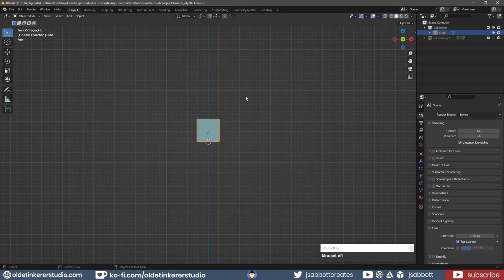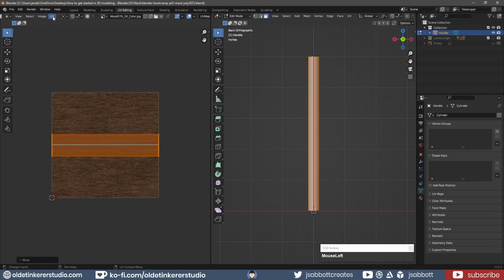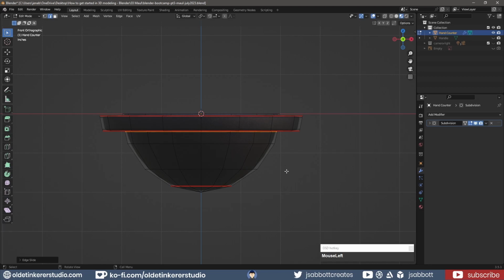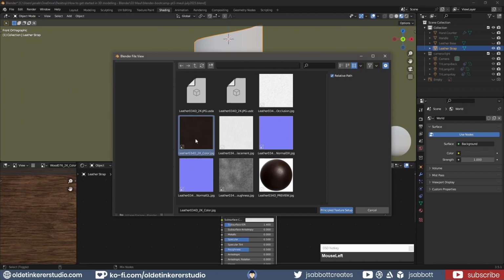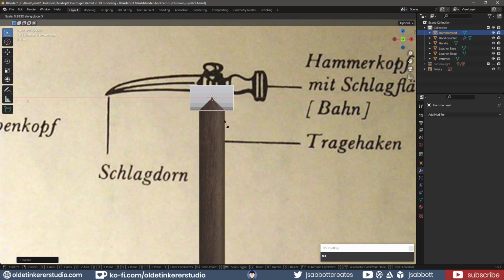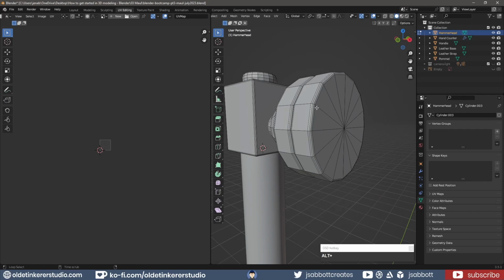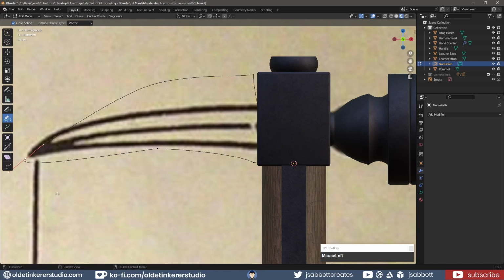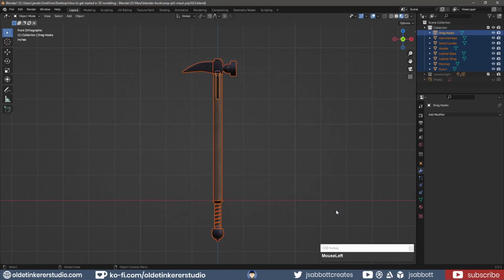How to get started 3D modeling in Blender 3.5 – Part 3: Modeling a Maul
In this series of tutorials, you will learn the basic of getting started using Blender for 3D modeling.

In this third tutorial, I will show you how to model and texture a maul in Blender.

Timeline:
00:00 Introduction
00:03 Import reference
00:20 Handle Modeling
04:23 Handle UV Maps
06:34 Handle Texture
11:08 Hand teller Modeling
14:18 Hand Teller UV Maps
16:53 Hand Teller Texture
18:07 Hand Teller Subdivision
20:18 Leather Base Modeling
21:44 Leather Base UV Maps
22:56 Leather Base Texture
23:49 Leather Strap Modeling
27:33 Leather Strap UV Maps
28:32 Leather Strap Texture
29:36 Pommel Modeling
34:50 Pommel UV Maps
37:11 Pommel Texture
37:39 Hammerhead Modeling
47:19 Hammerhead UV Maps
51:03 Hammerhead Texture
51:13 Drag hooks Modeling
54:07 Drag Hooks UV Maps
56:15 Drag Hooks Texture
56:26 Punch Modeling
01:03:28 Punch UV Maps
01:04:51 Punch Texture
01:05:58 Exporting